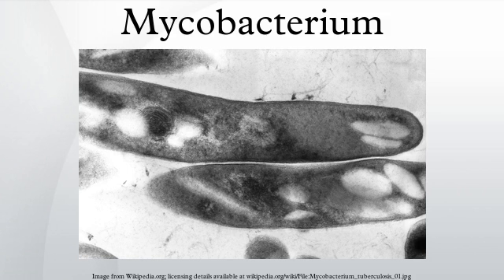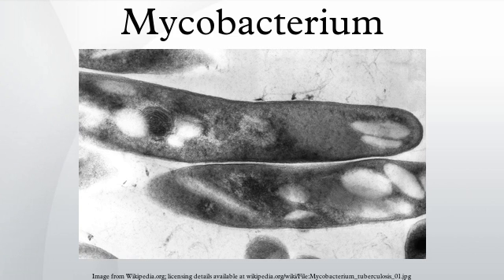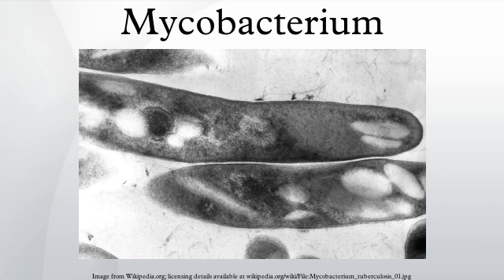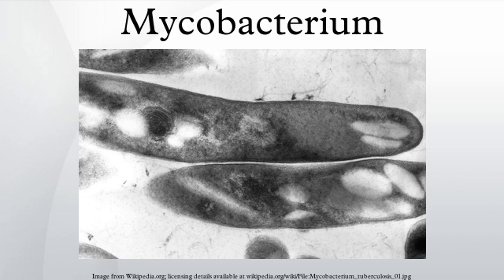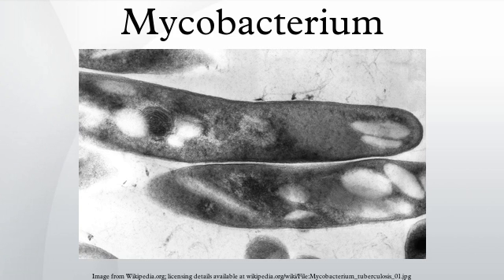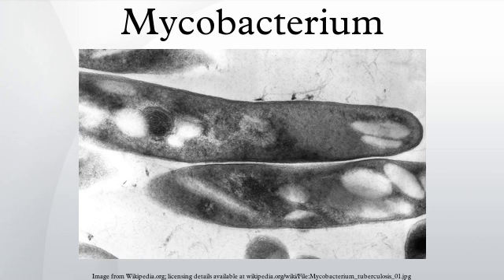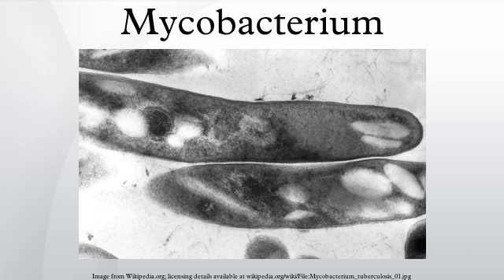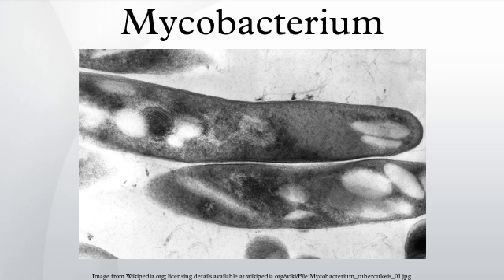Mycobacterium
Mycobacterium is a genus of Actinobacteria, given its own family, the Mycobacteriaceae. The genus includes pathogens known to cause serious diseases in mammals, including tuberculosis (Mycobacterium tuberculosis) and leprosy (Mycobacterium leprae). The Greek prefix myco means fungus, alluding to the way mycobacteria have been observed to grow in a mold-like fashion on the surface of liquids when cultured.